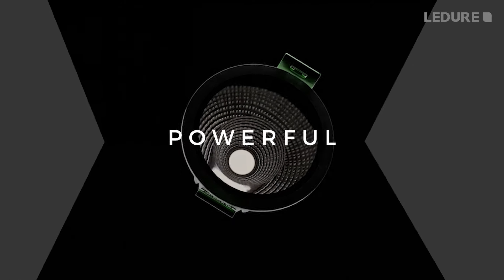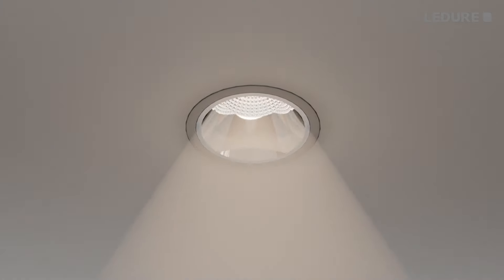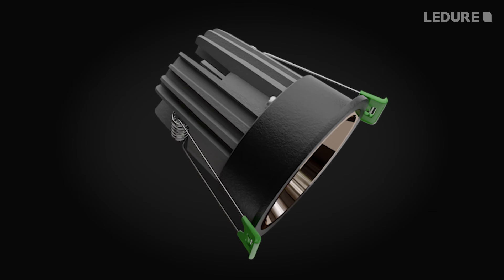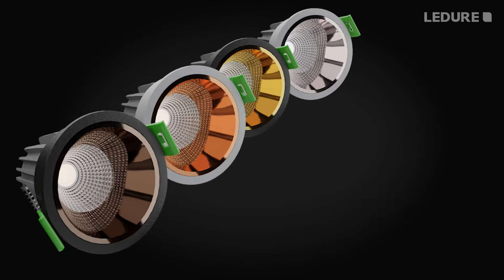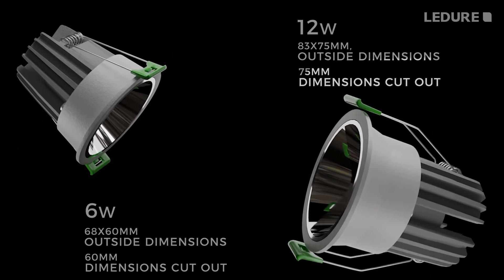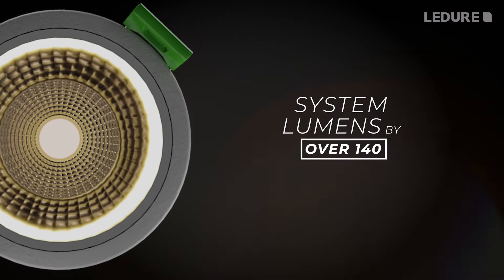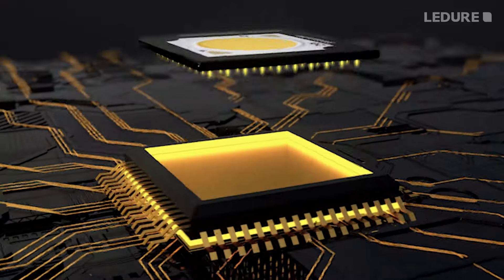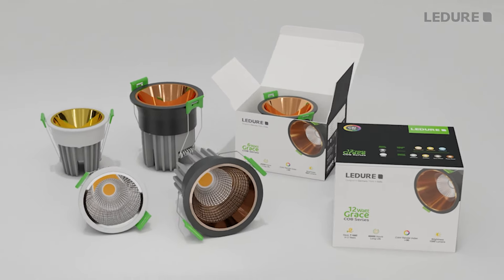LEDURE GRACE COB SERIES | Brighter & Better with Ledure Lightings Limited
Ledure Grace COB Series is the new feather in the COB segment. The Grace COB series provides the perfect solution for coffee shops, showrooms & restaurants with a deep focus. It has an anti-glare property which is soothing to the eye and gives the perfect ambience. It is brighter, consumes less power and provides a higher quality of beam light as compared to older LED technologies.